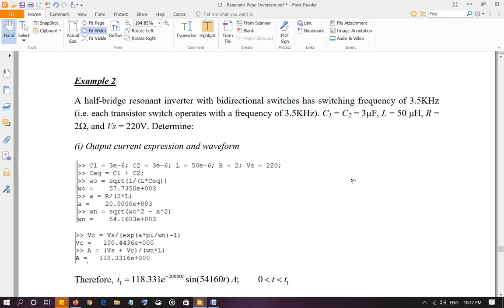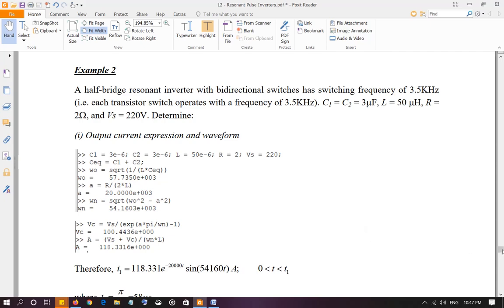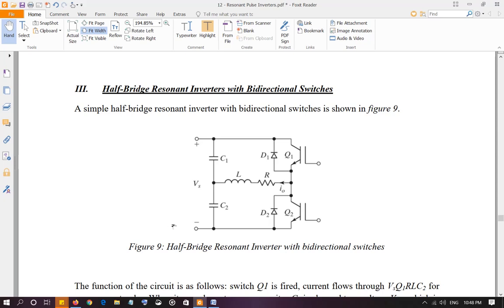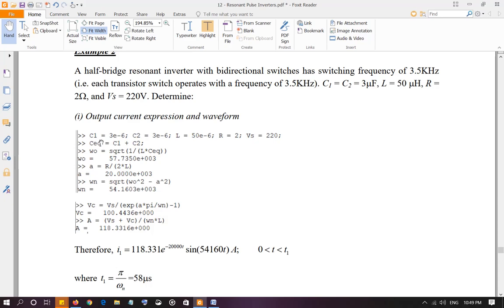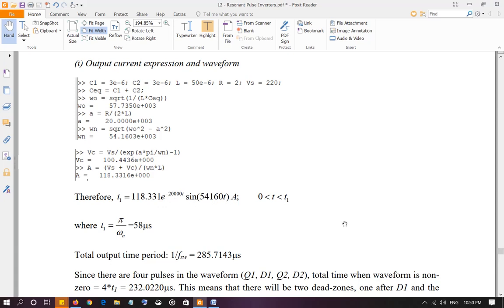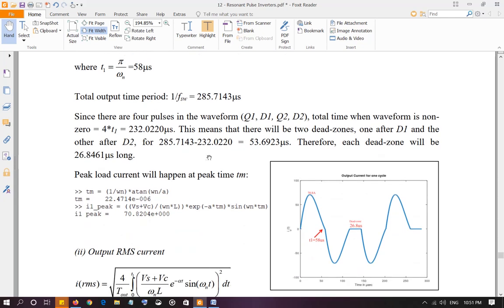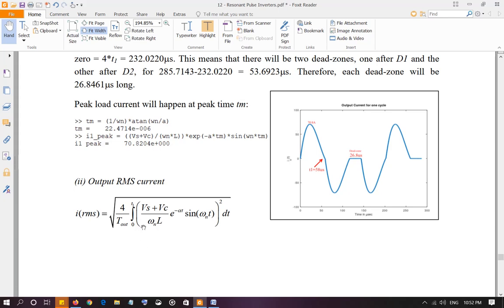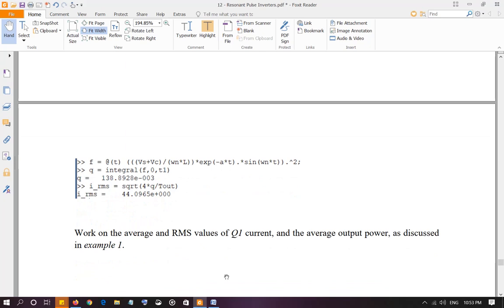Series Resonant Inverters - Example II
This video is specifically for the course ETP4240C - Power Electronics offered as part of the B.S. ECET program at Valencia College, Orlando, FL

Example II from the lecture.